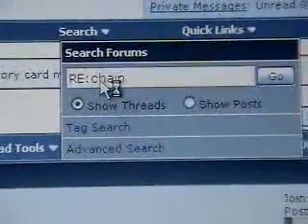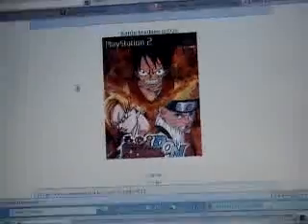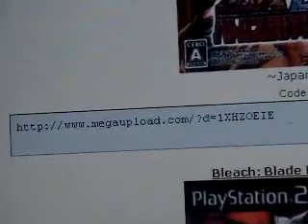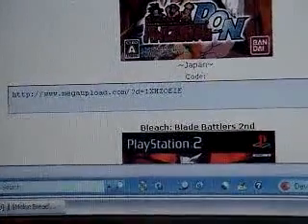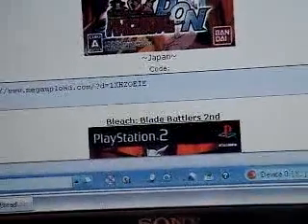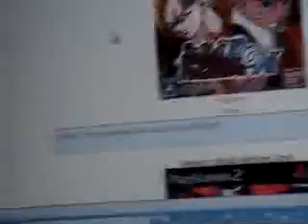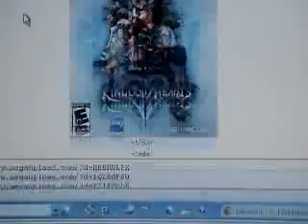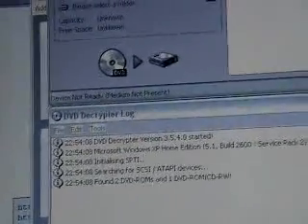How to burned PS2 games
This is an old video I did that was placed on an old account of mine. Here I demonstrate how to burn ISOs and I also show a pretty nice place to get'em out which is ps2iso.net